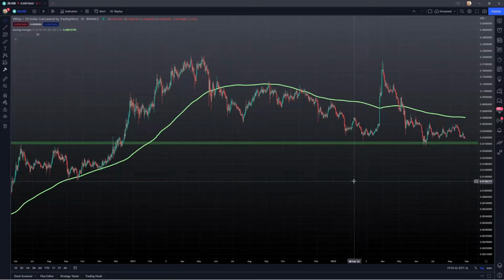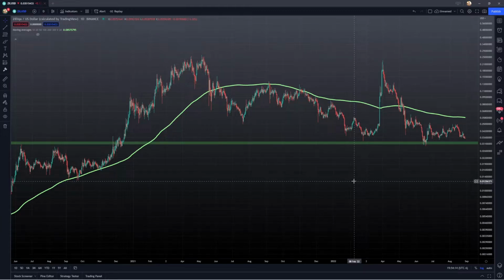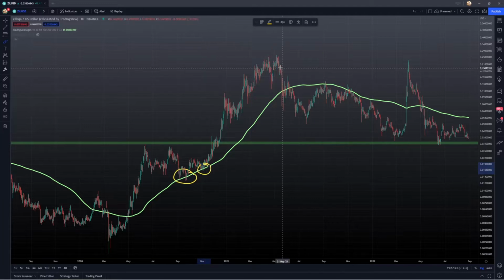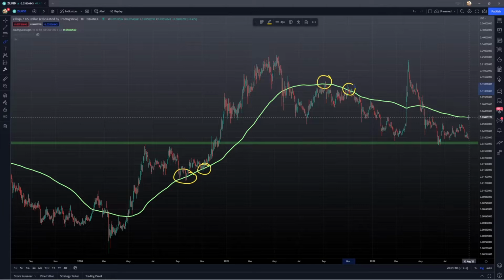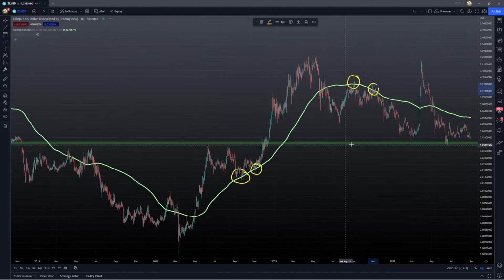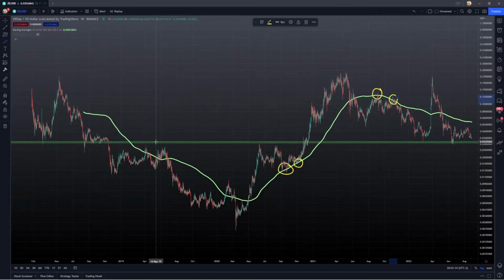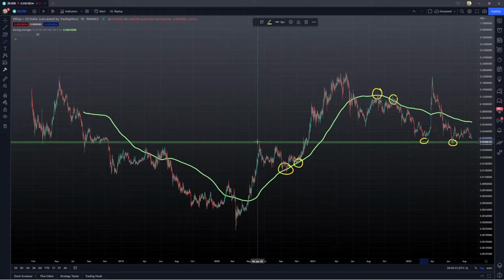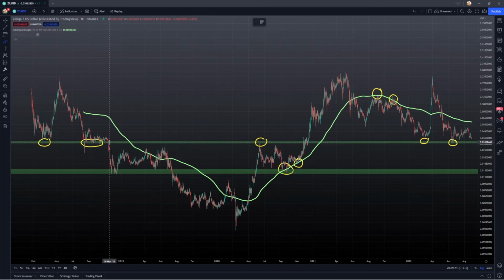Zilliqa Crypto Long Term Market Analysis! ZIL Key Support/Resistance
In todays video I provide a longer term market analysis for ZIL! I cover the 200 day SMA, some key levels of support, and my general outlook longer term. I hope you guys enjoy!